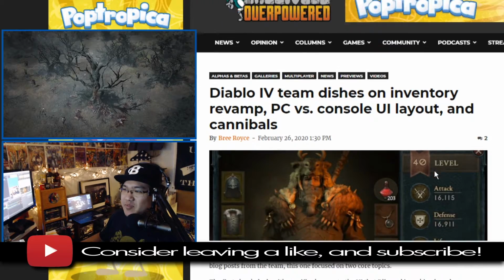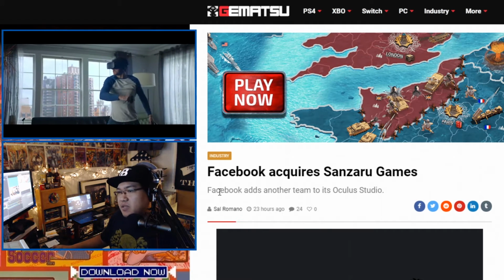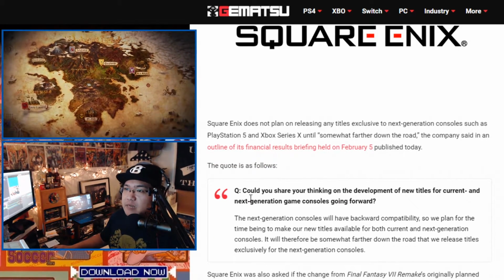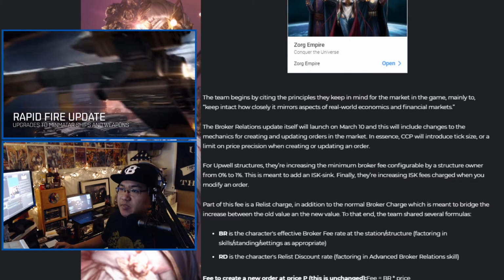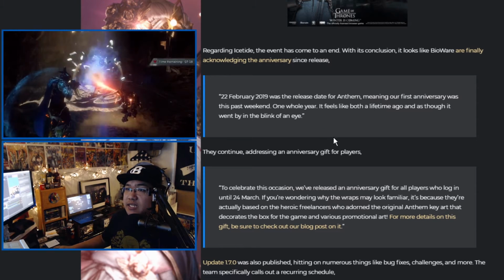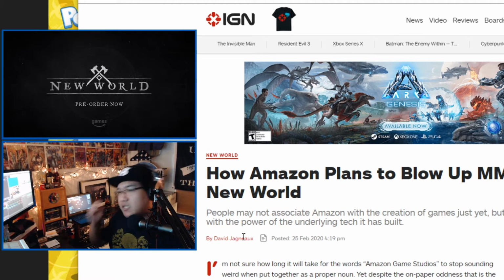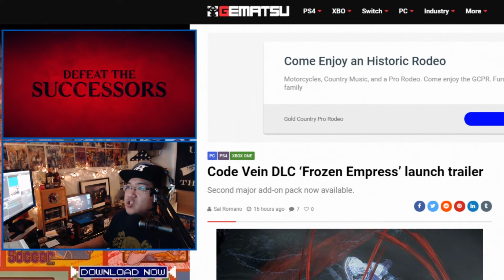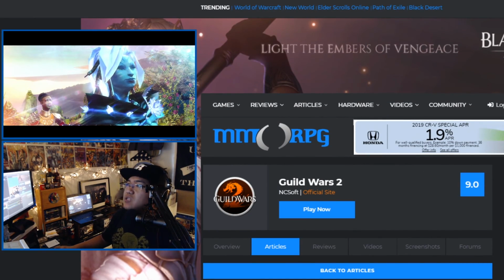Star Wars Project Luminous? Code Vein DLC! Diablo IV Updates! Astellia Spring Event! Plus More News!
In today’s MMO and RPG News Roundup, Episode 2, we first discuss all the content updates for various MMORPGs, such as TERA Online, Neverwinter, Code Vein, Temtem, EVE Online, Conan Exiles, Anthem, and Guild Wars 2. Astellia Online gets a new spring time event. Diablo IV gets a quarterly update from developers on the progress of the game. Lost Ark gets a new dungeon (but still no word on a Western release). We also discuss what Star Wars’ Project Luminous means for gamers and fans alike. Numerous road maps for many MMORPG were released such as Temtem and Star Citizen. Code Vein gets a brand new DLC! Guild Wars 2 continuously gets more new updates as PAX approaches. More news about the New World. Final Fantasy XIV gets a new event called Little Ladies' Day. Resident Evil 3 Remake gets a demo soon! Plus much, much more!

My name is Solomon SK and thank you for checking out my channel, Whiskey & RPGs!